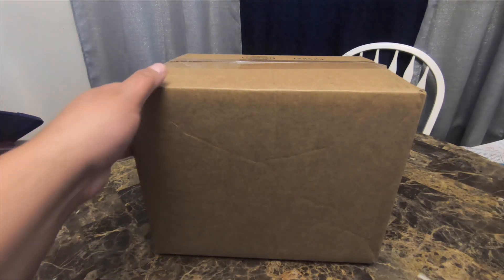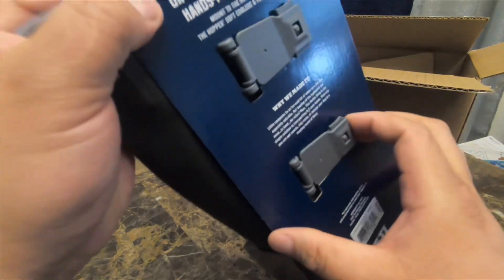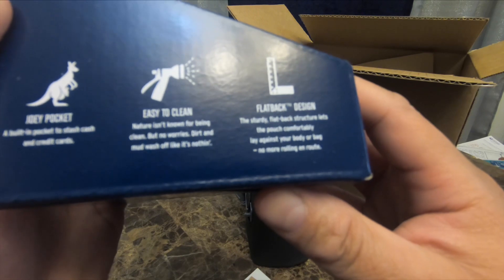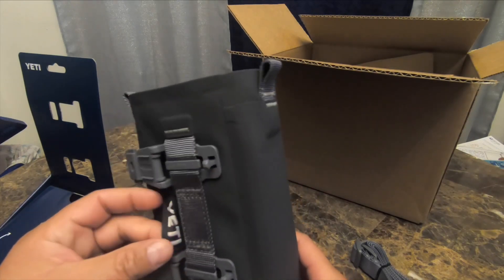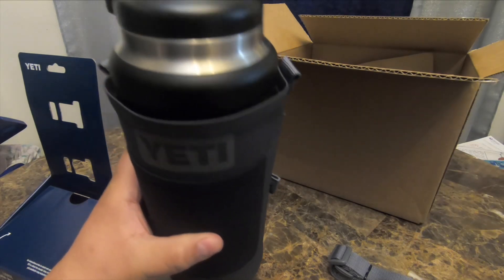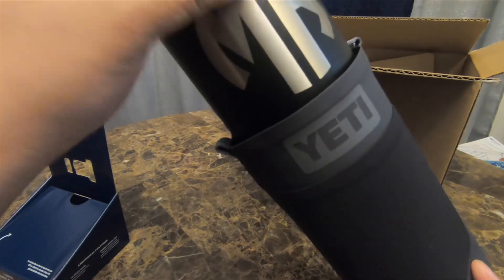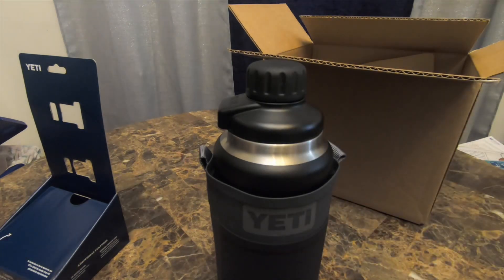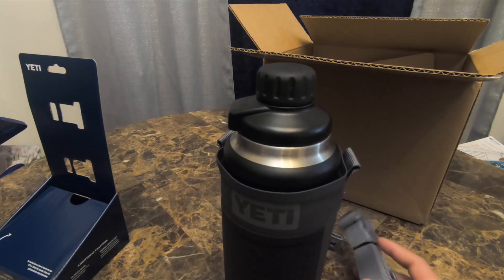Yeti Sling for the Rambler Bottle Unboxing and Overview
This is an unboxing and overview for the new Yeti Rambler Sling